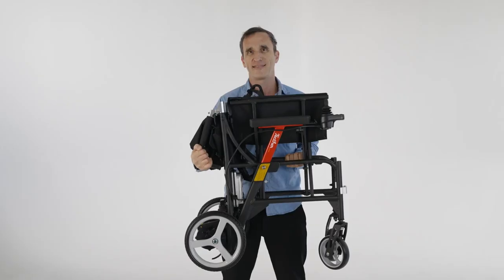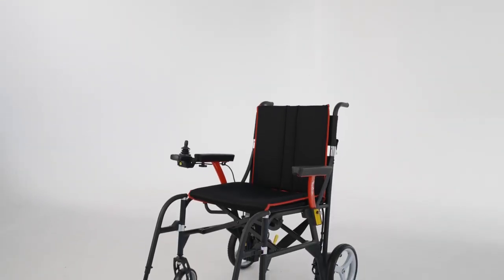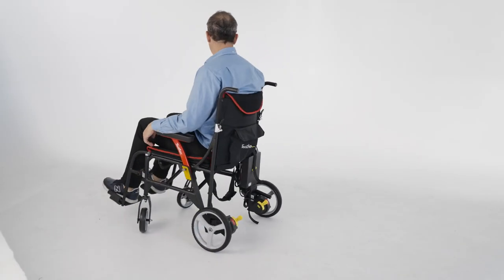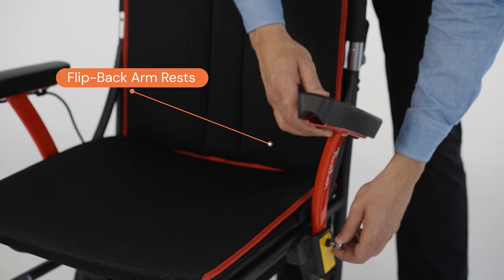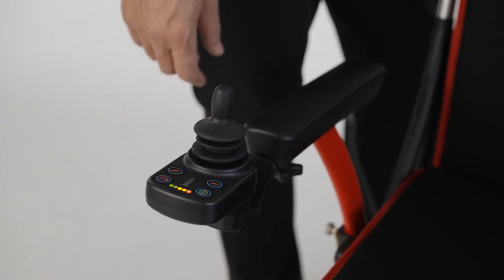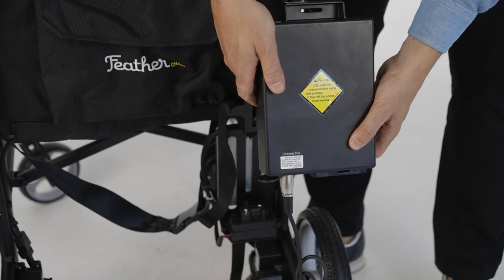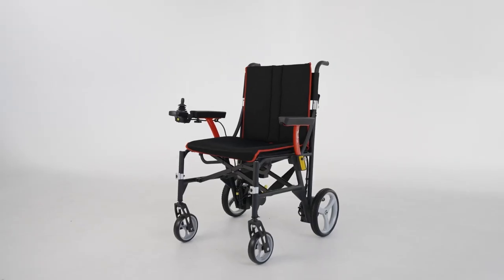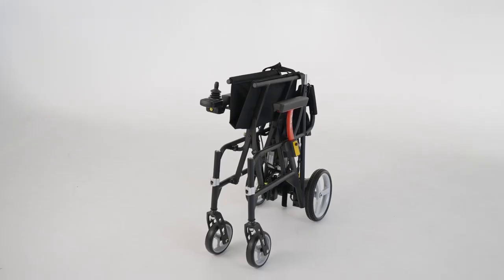Feather Electric Wheelchair 33 lbs - Lightest power wheelchair on the planet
The Featherweight Power Wheelchair is considered the lightest electric wheelchair on the market right now! While other power chairs typically weigh at least 50 pounds or more, the Featherweight only weighs 33 pounds with a weight capacity of 243 lbs!

FEATURES

The Lightest Electric Wheelchair Available
Weighs Only 33 lbs without the battery
Battery weighs 4 lbs
Airline Approved
Quick Folding Design
13 Miles Driving Range
Easy for transport in your car or trunk or store it away at home in your closet. Folding the Featherweight Power Wheelchair takes only a few seconds. Just fold the backrest down and then collapse the seat upwards from the middle and your power chair is folded.